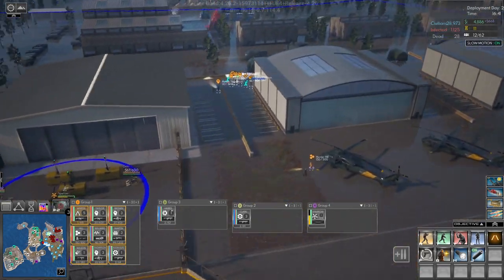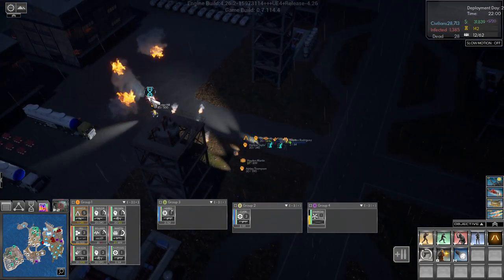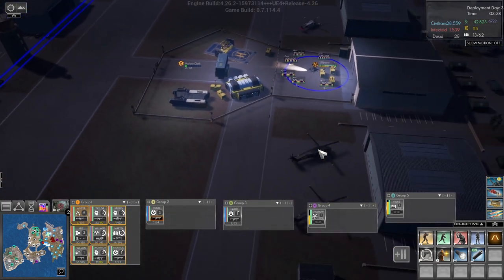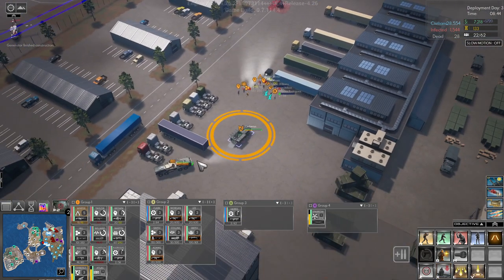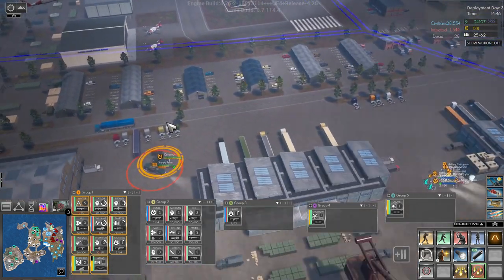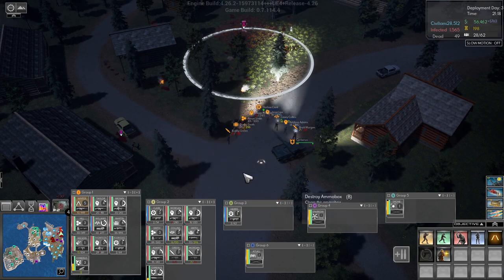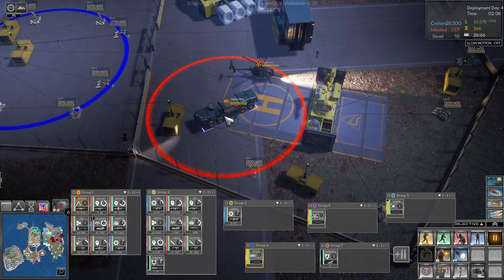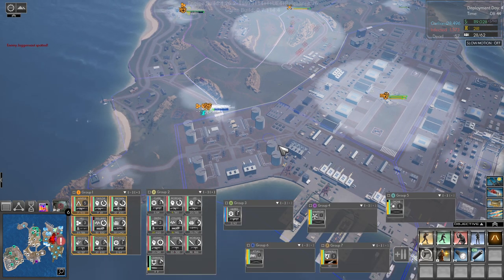Lets Play Cepheus Protocol Ep2 | Armored Corps | Island Almost Secured